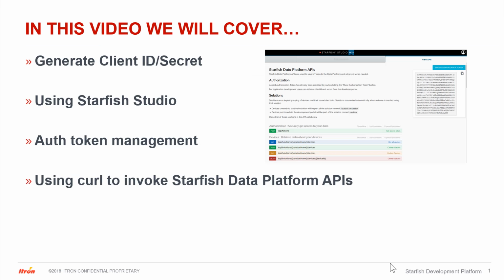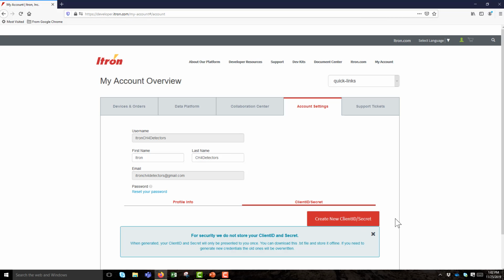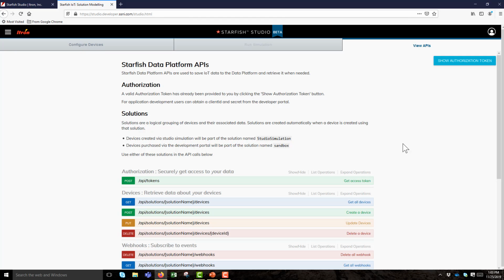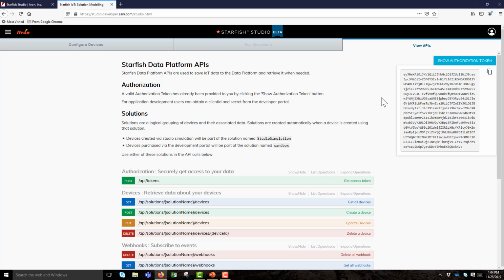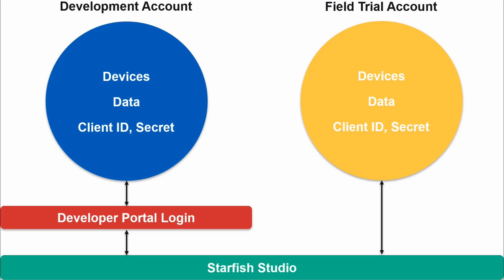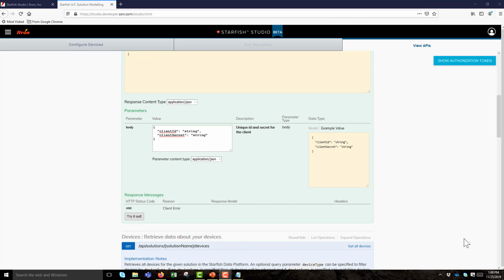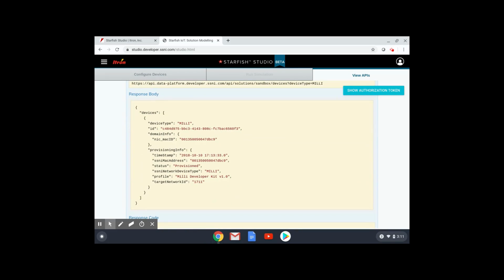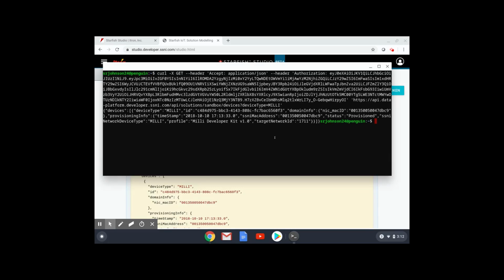Starfish Developer Platform: Tech Skills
This video covers several technical skills needed to manage your account, your devices and your data using tools on the Developer portal.